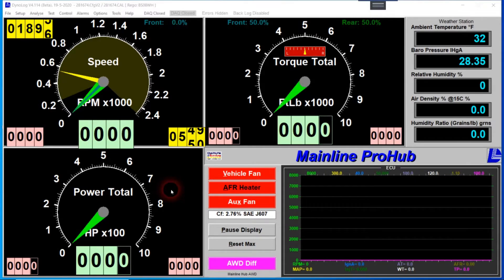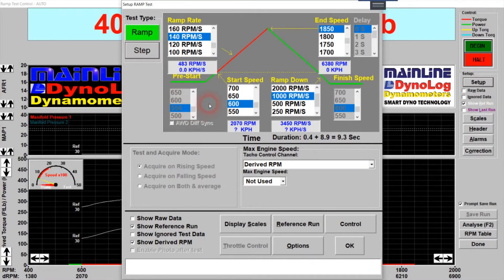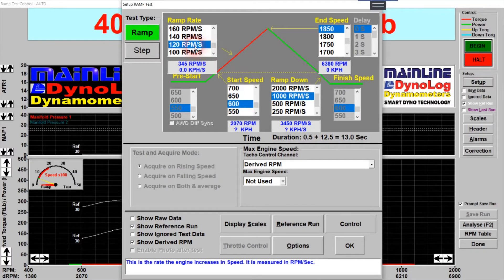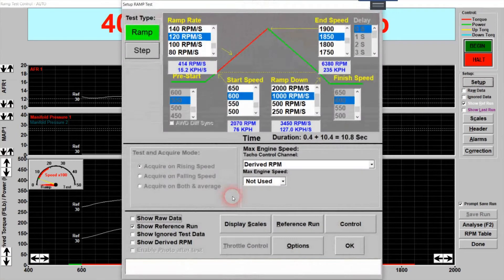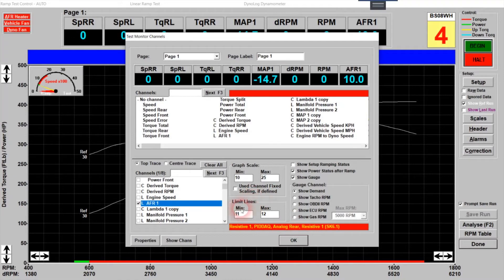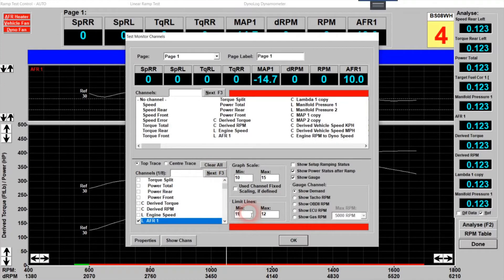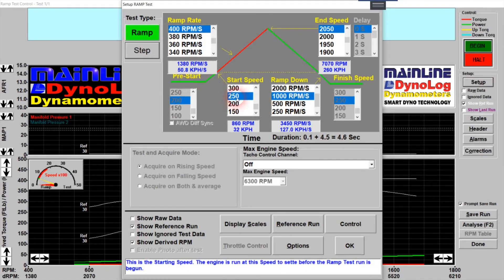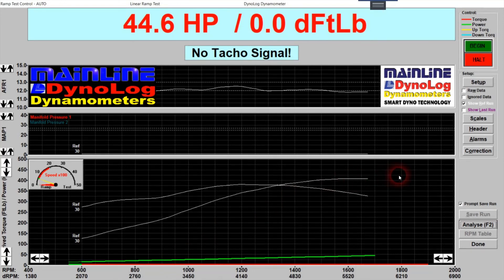Dyno Software Operation - Setting up a Ramp Test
How to set up the dyno software for a Ramp Test